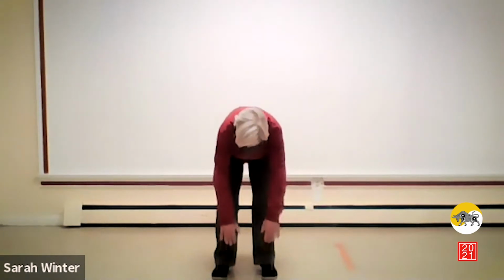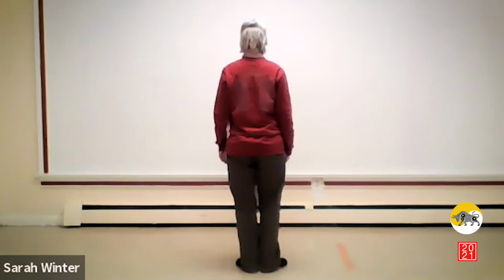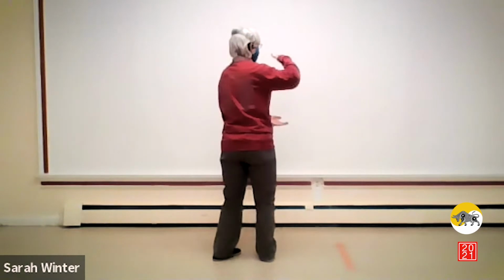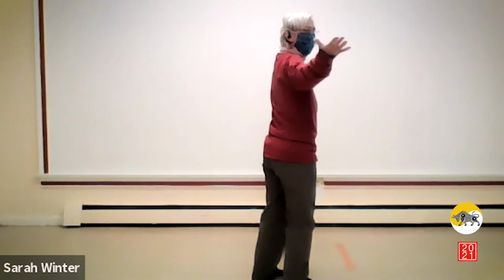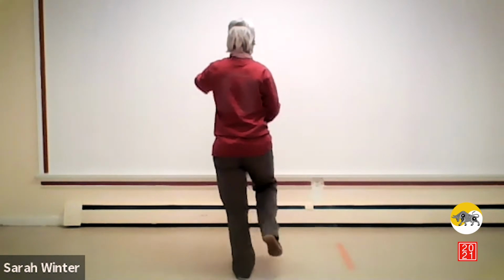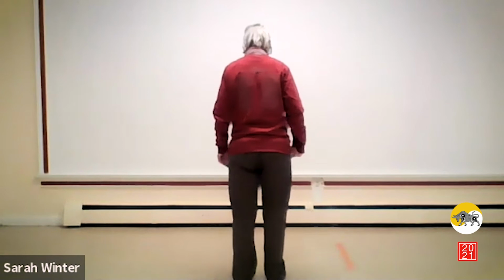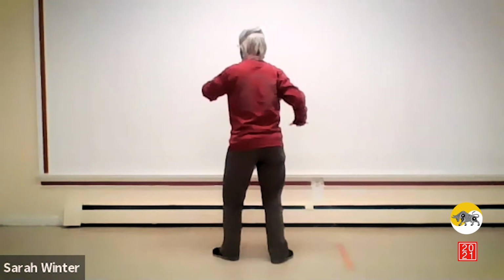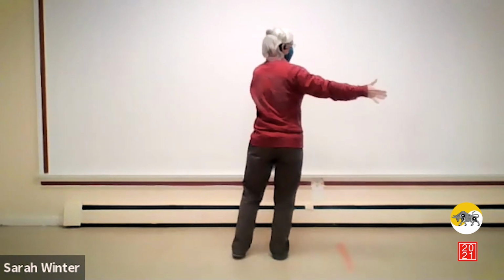Starfarm Tai Chi for Therapy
A taiji exercise Moving for Better Balance(Tai Chi for Therapy) in Willimantic. This is a sample day. Anyone is welcome. Sarah Winter, Starfarm Tai Chi.